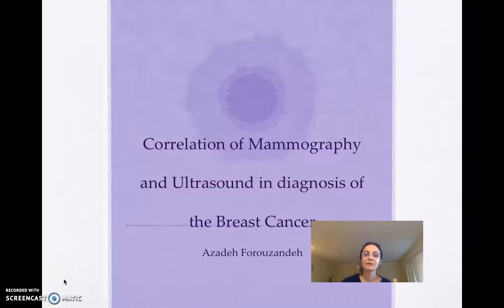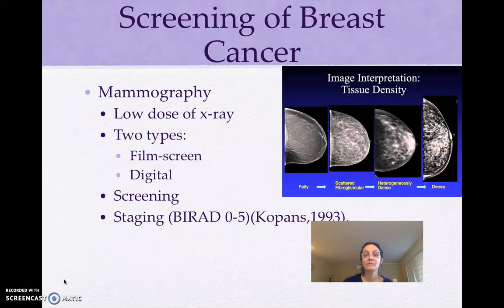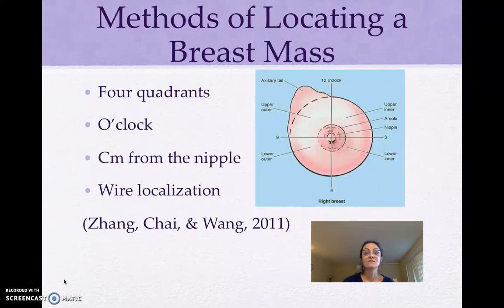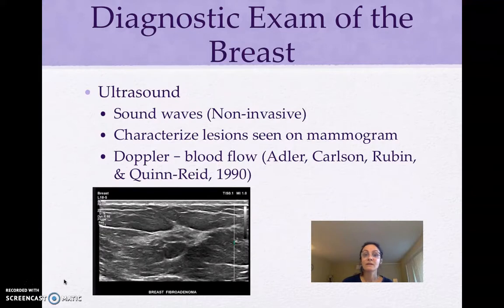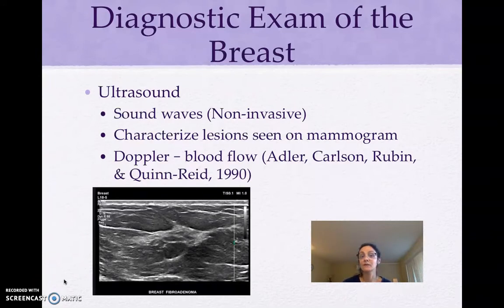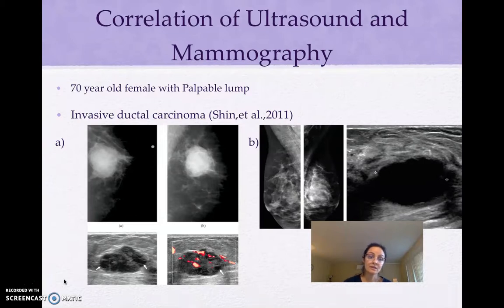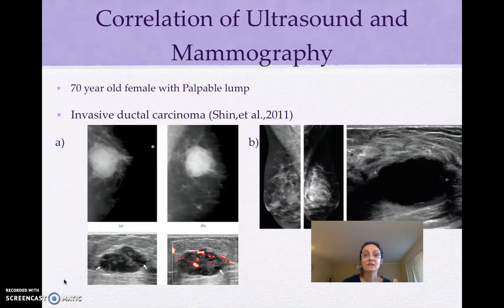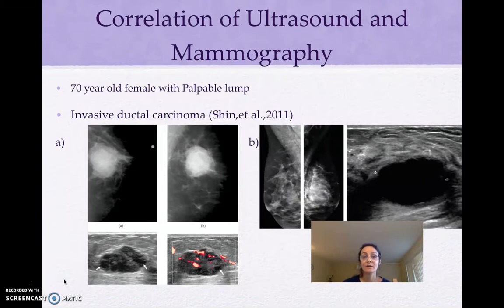mammography and ultrasound in screening and diagnosis of breast cancer